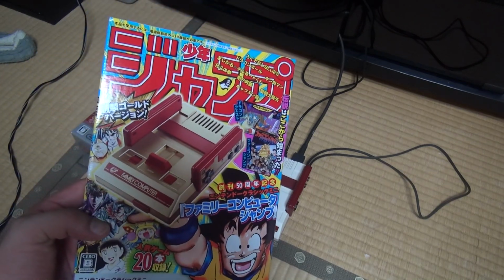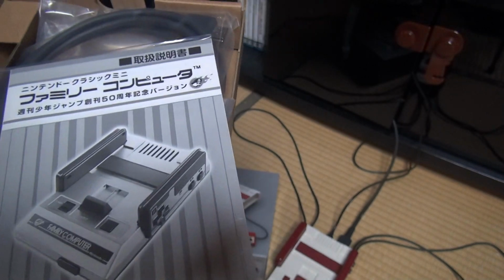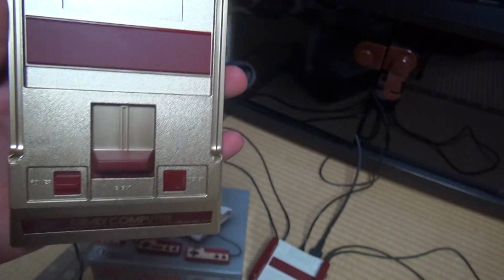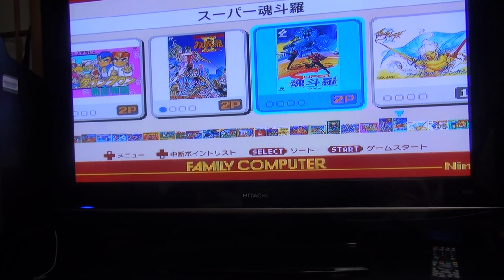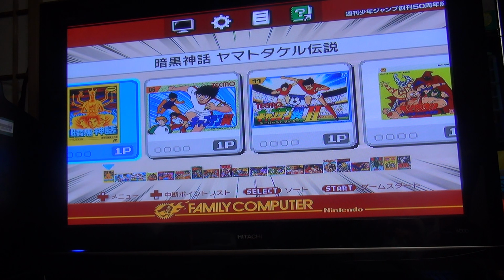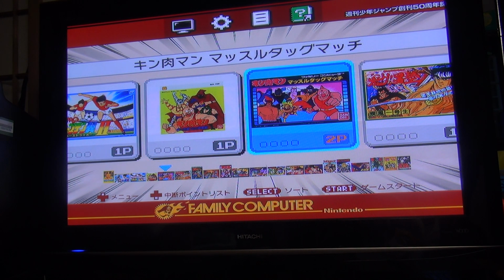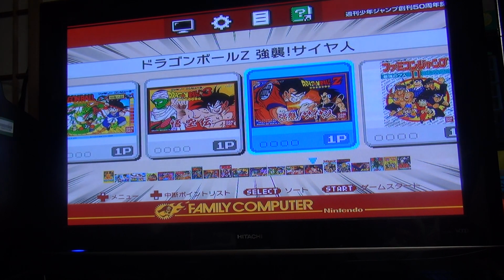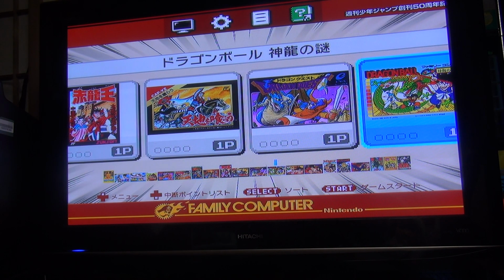Shonen Jump Nintendo Classic MIni Famicom unboxing - Japanese Retro Game Center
Japan decided that one version of the Famicom Mini wasn't enough, so they came out with the Shonen Jump version that includes games all based off manga from the popular comic magazine. Of course I had to get it!
and @JapanRetroGames on Twitter for all your Japanese retro gaming needs.